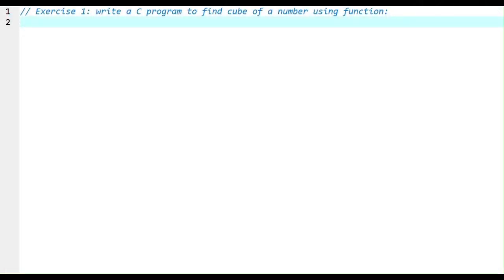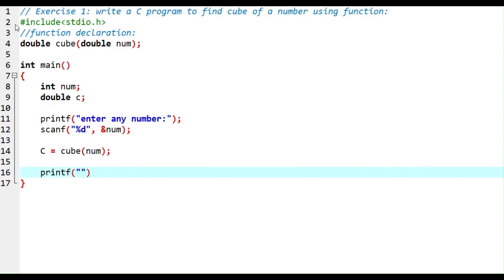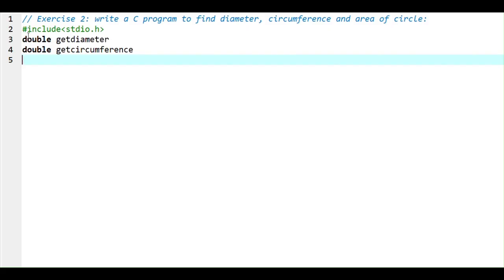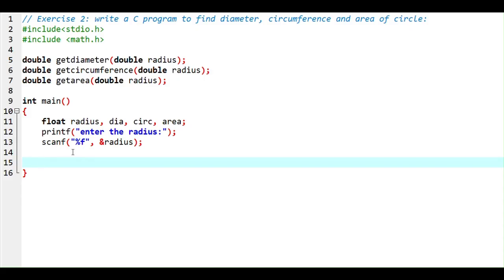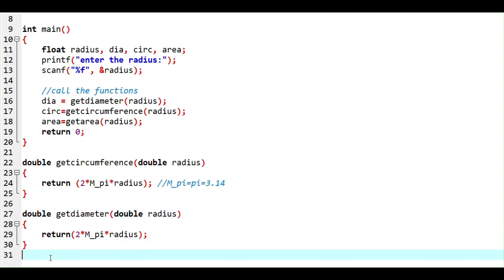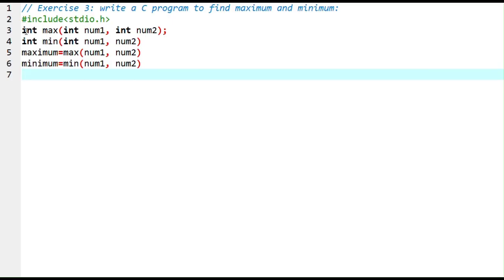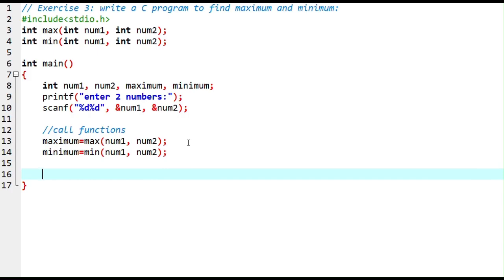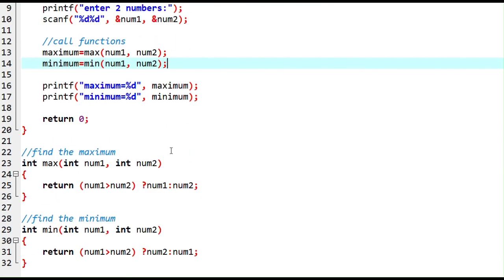SOLVING C PROBLEMS USING FUNCTIONS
⛔️ GO WATCH: ⛔️